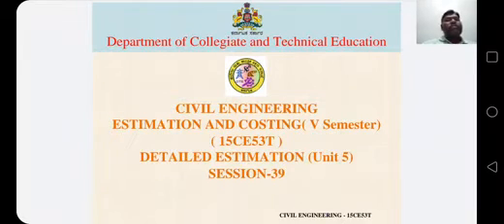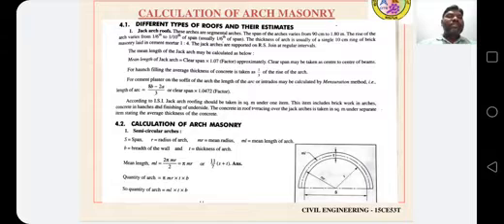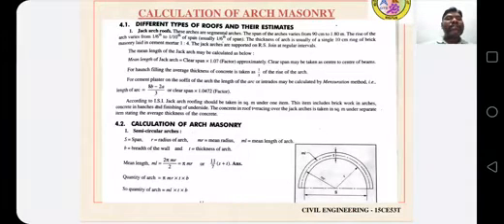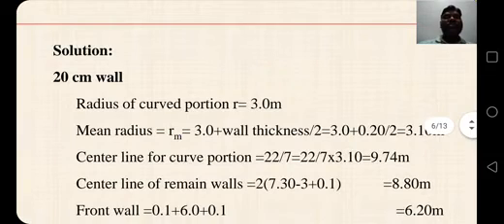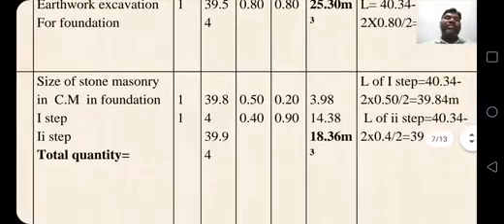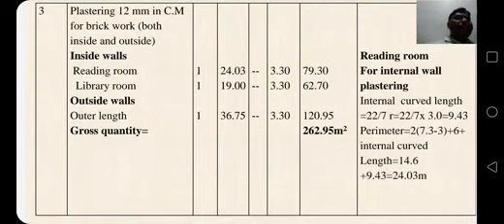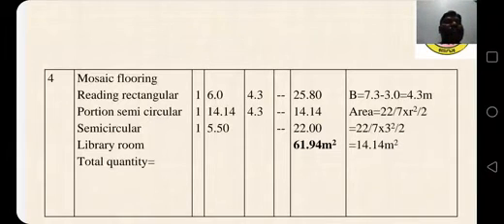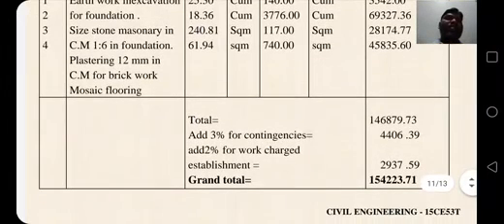CE 15CE53T U5 S39 VI